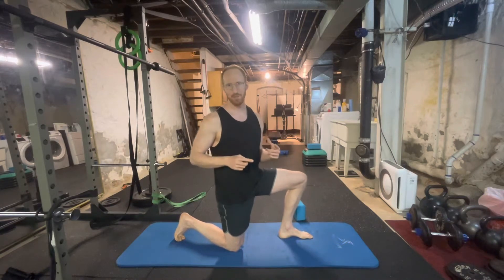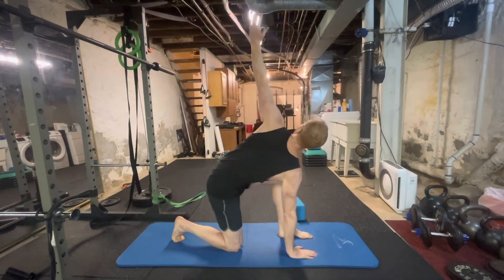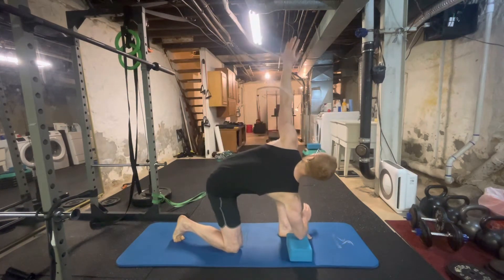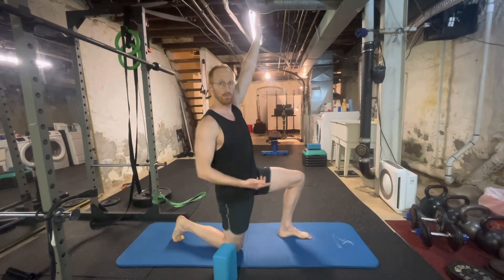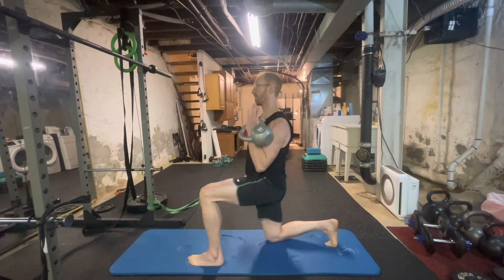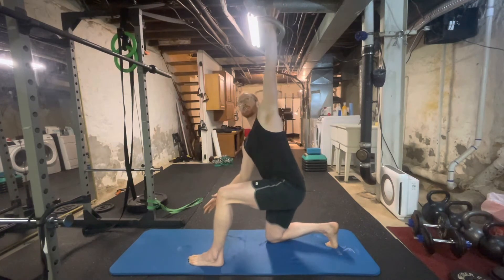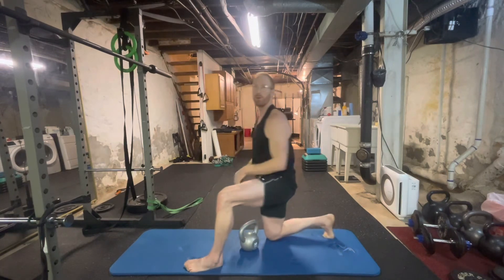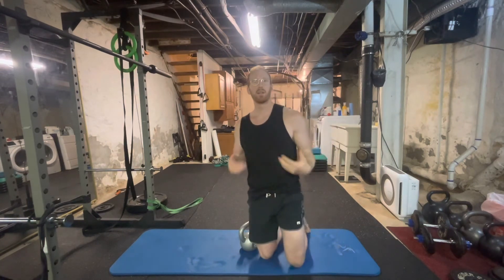1/2 Kneeling Windmill with Posterior Shift